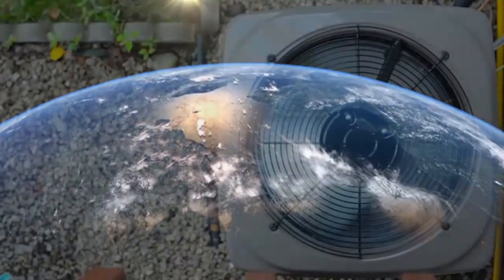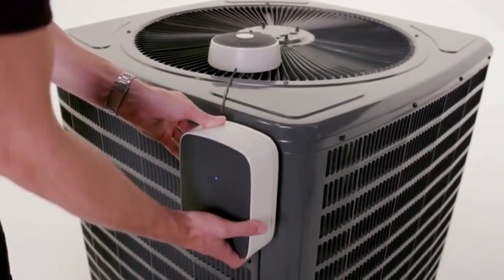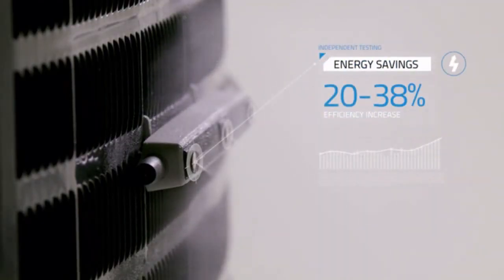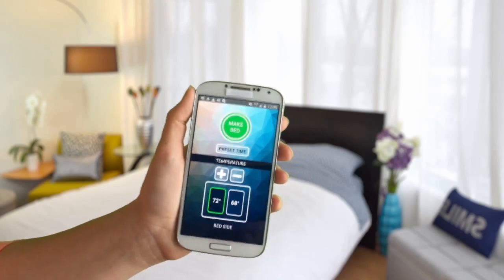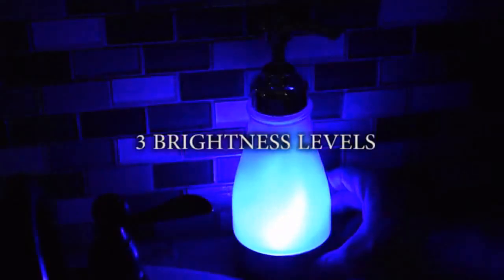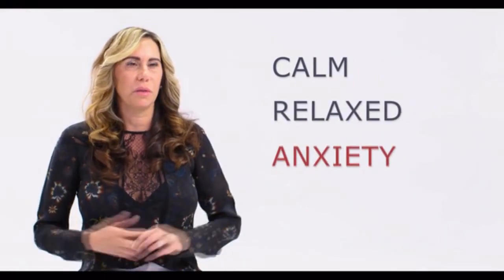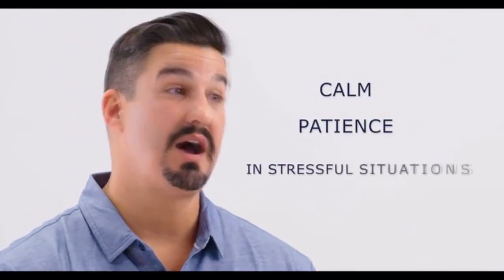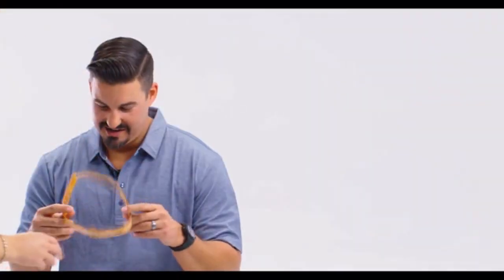The Latest Inventions, Gadgets and Technology! #27